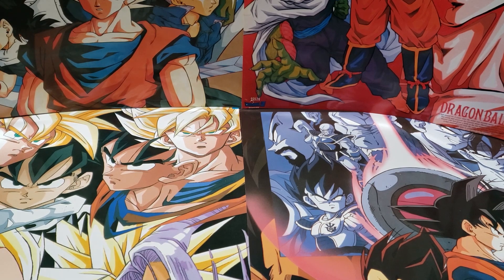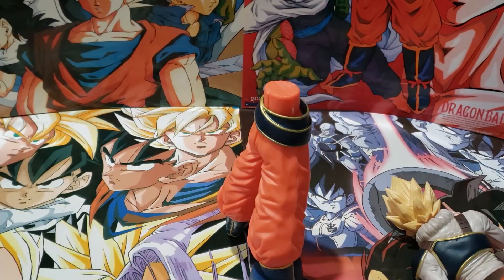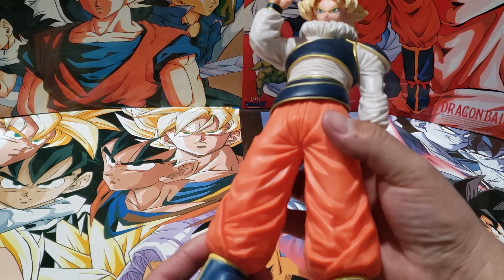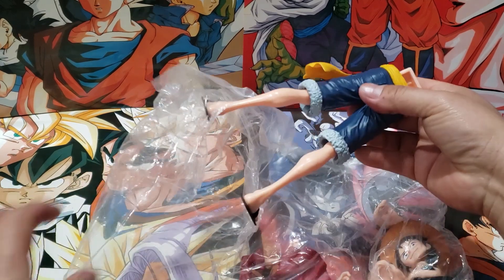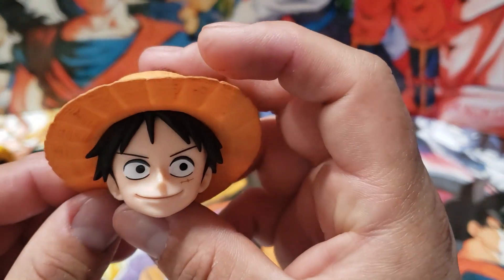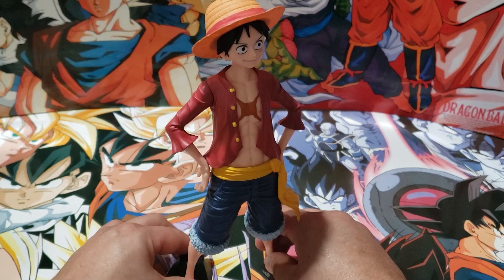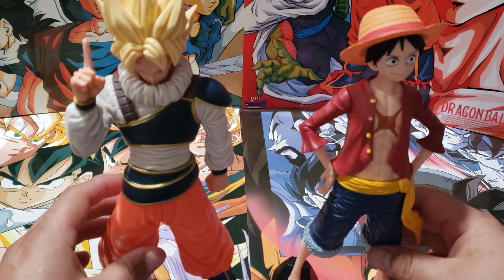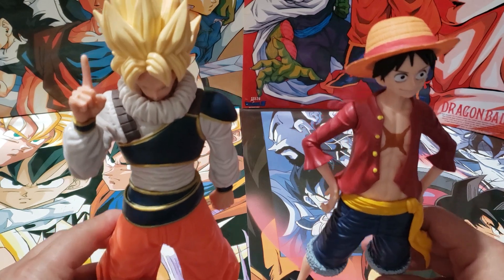Unboxing NEW *Luffy vs Goku* Collectible Figures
Today we're unboxing two collectible figures from One Piece we have Monkey.D.Luffy and from Dragon Ball Z Goku.

Where you can find some of my storage items: